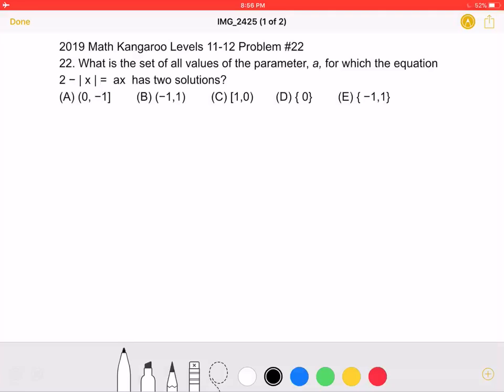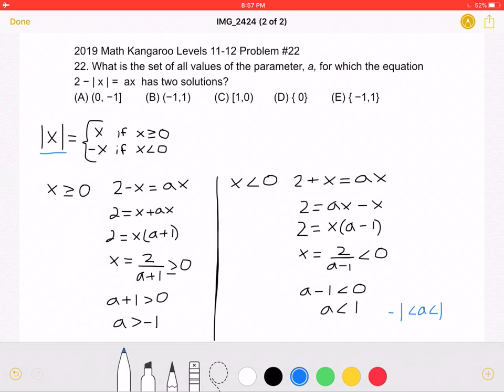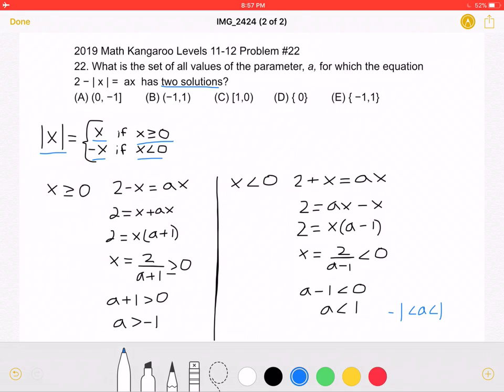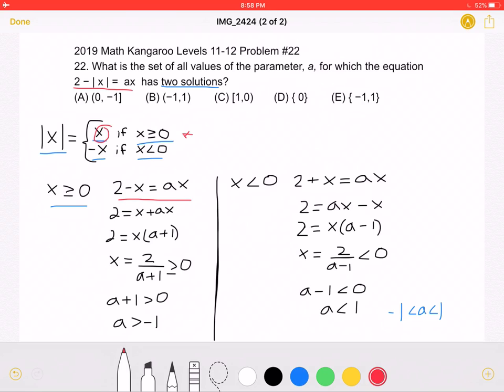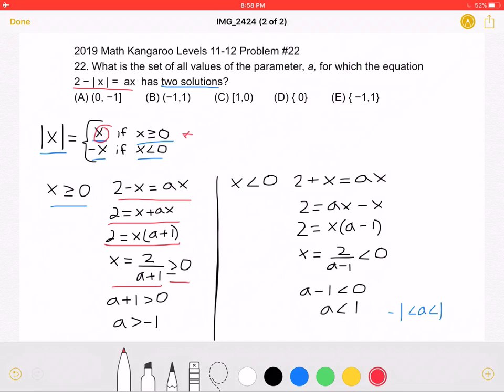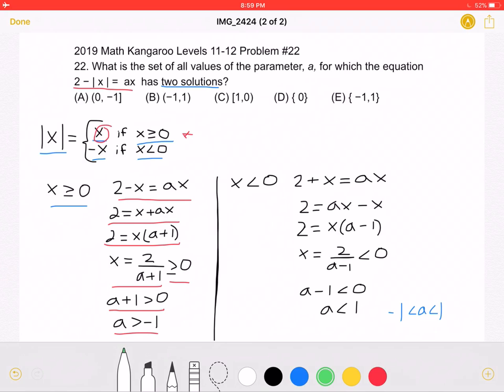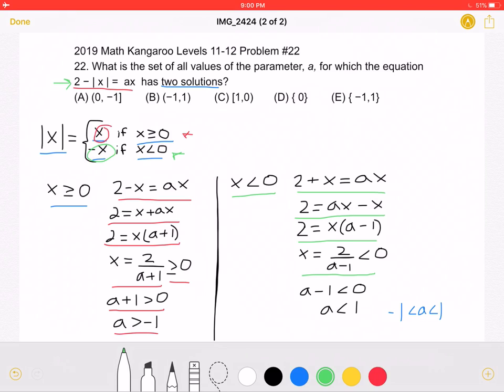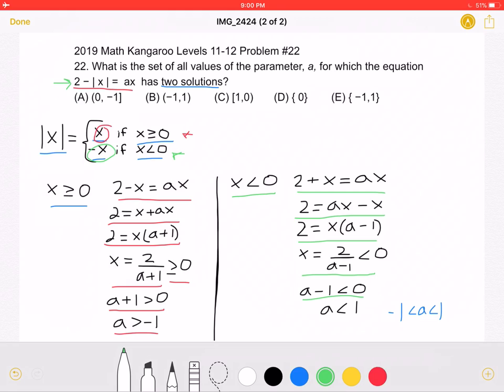2019 Math Kangaroo Levels 11-12 Problem #22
2019 Math Kangaroo Levels 11-12 Problem #22
22. What is the set of all values of the parameter, a, for which the equation
2 − | x | =  ax  has two solutions?
(A) (0, −1]        (B) (−1,1)        (C) [1,0)       (D) { 0}        (E) { −1,1}